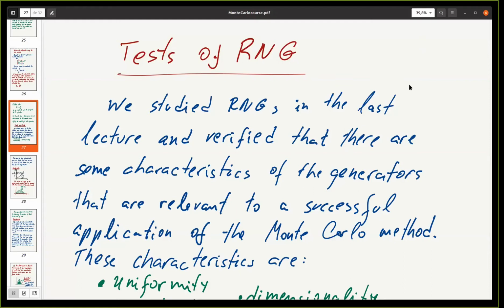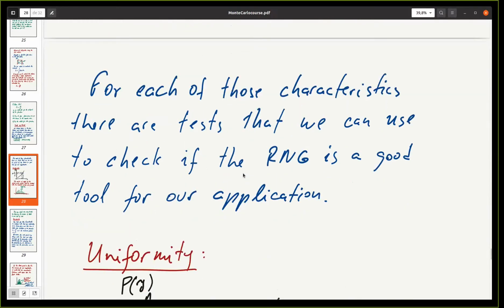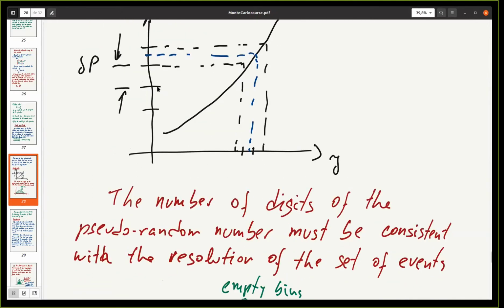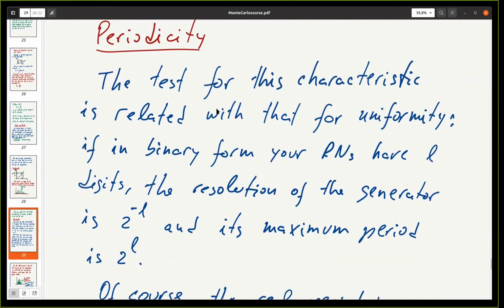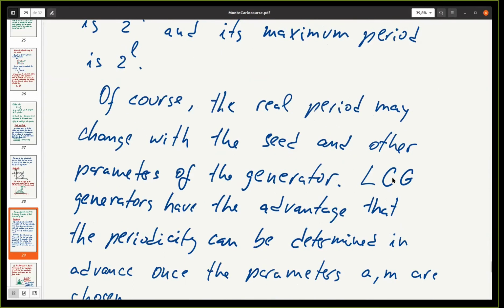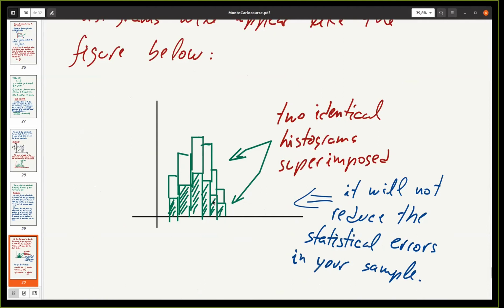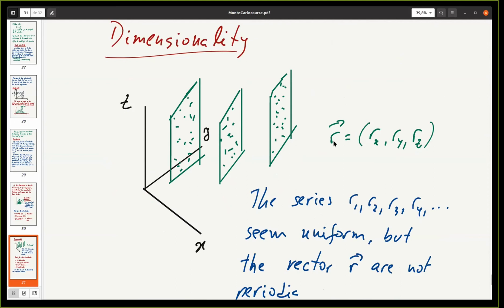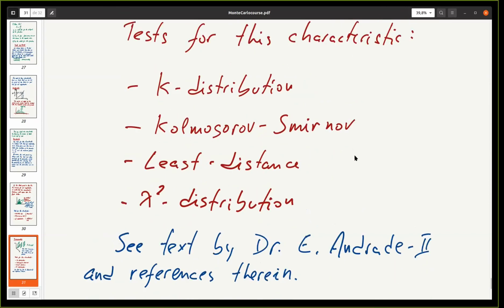Aula5 MC 1